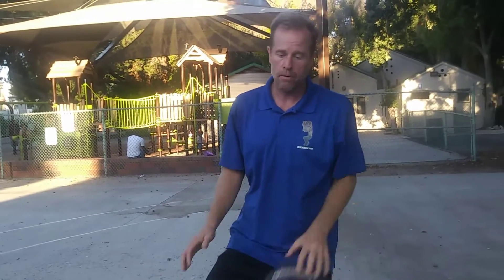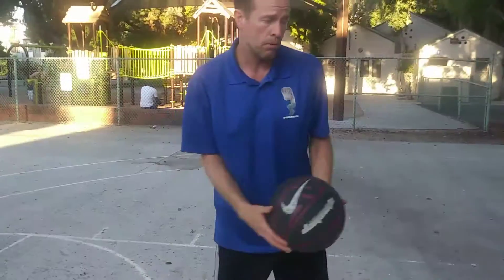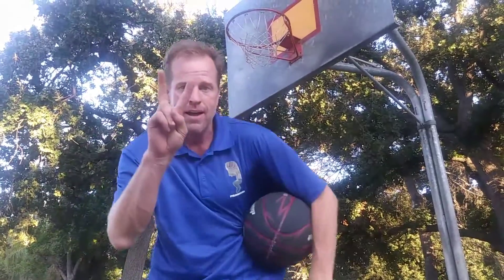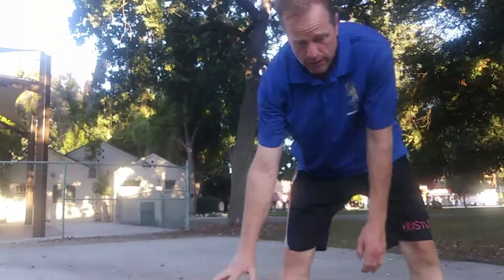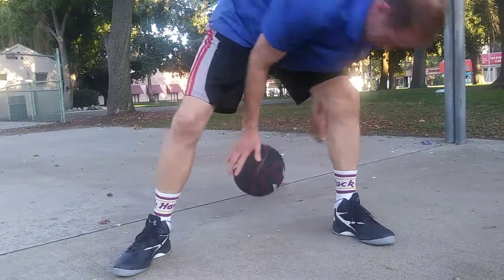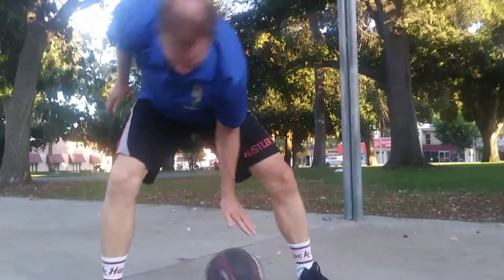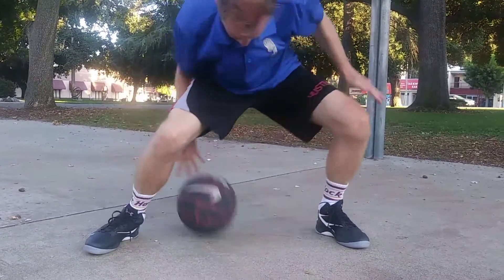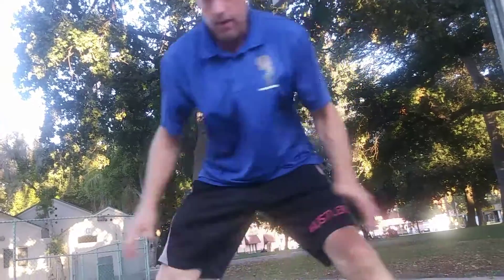MeadolarkMel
Instructional video